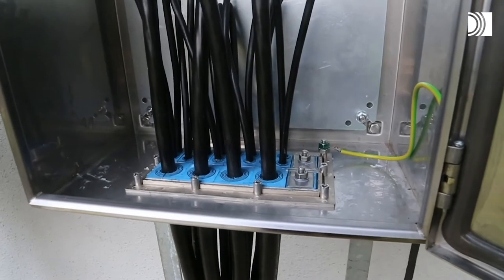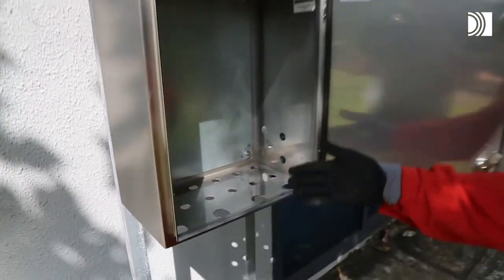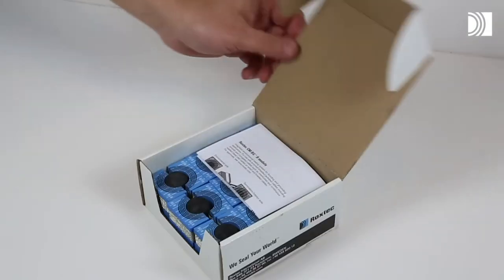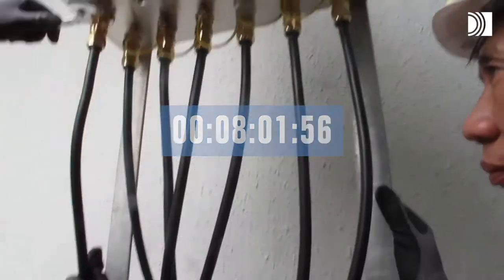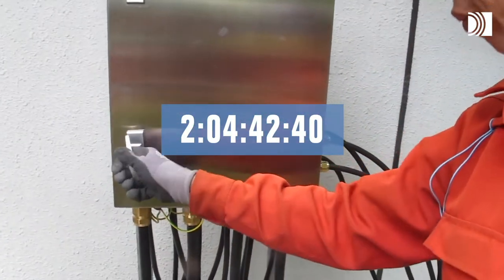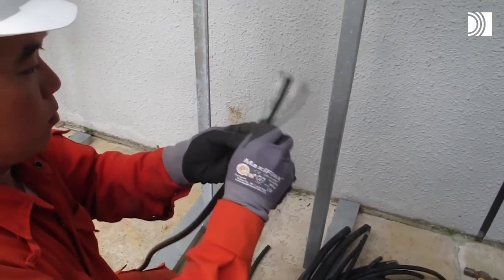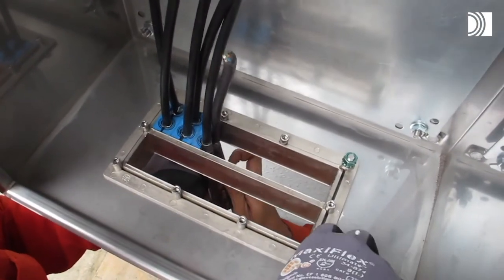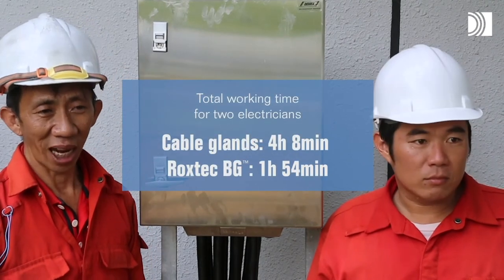Roxtec BG™ vs. Cable Glands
Do you know that electricians easily install a Roxtec BG™ solution in an electrical enclosure in half the time compared to cable glands? Time is money -- see the time trial movie!